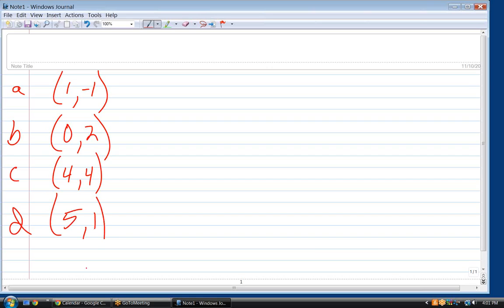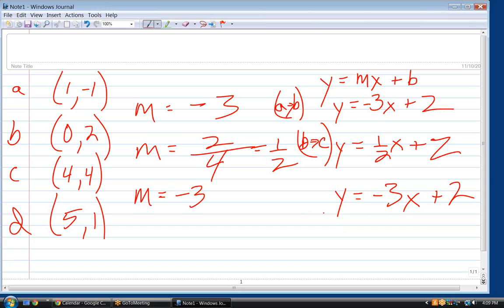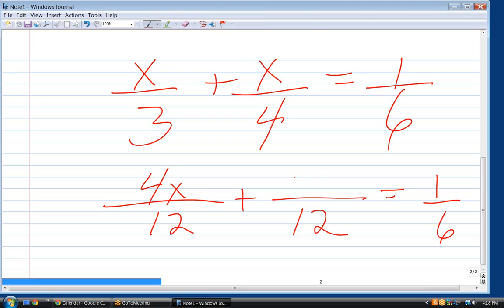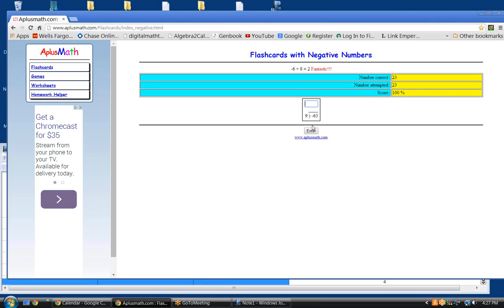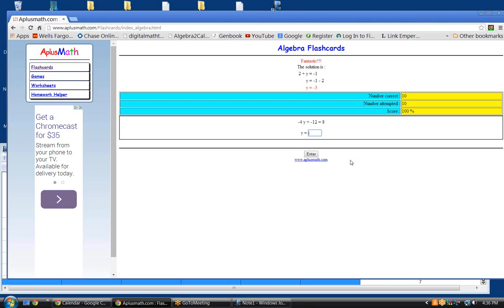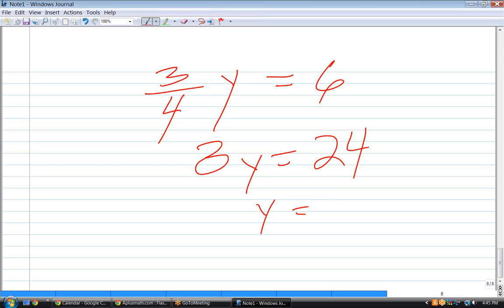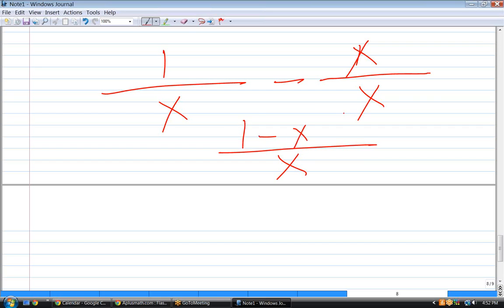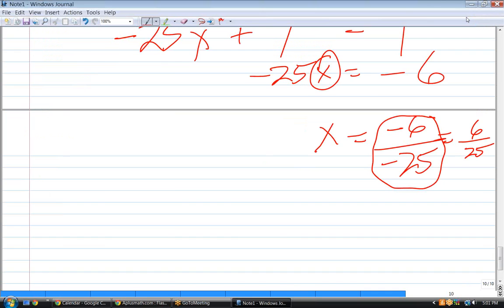Online Algebra tutoring, Solving Linear Equations, JS111014